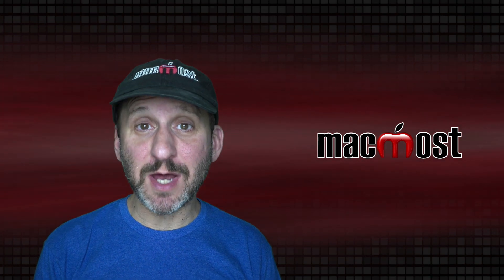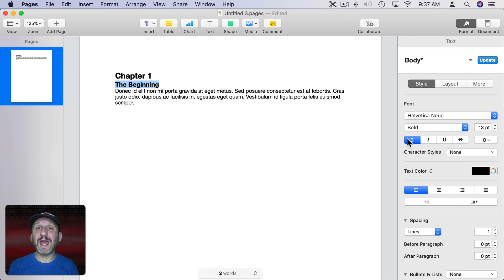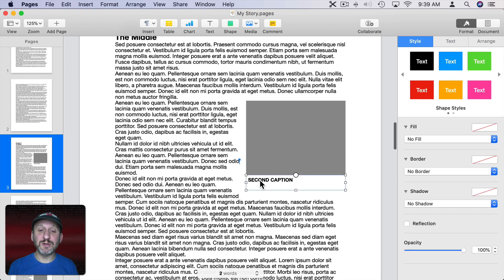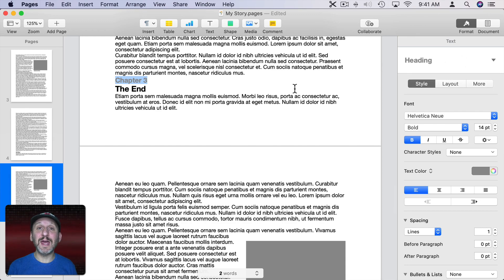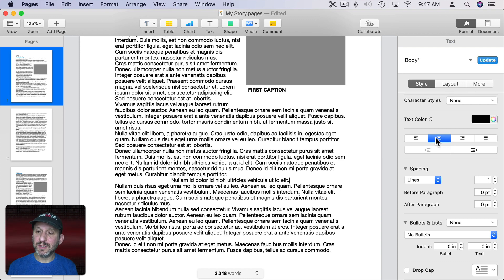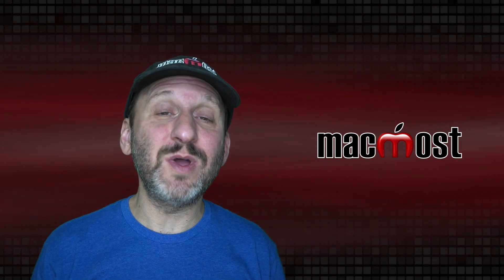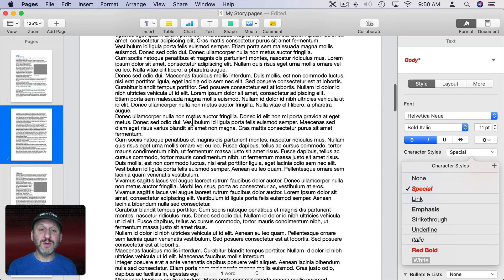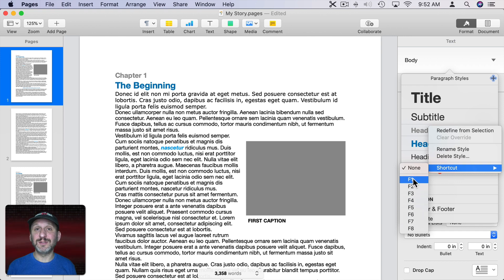How To Use Styles In Pages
Paragraph styles in Pages make it easier to easily and consitently apply font styling and formatting in your documents. When you use styles from the start, you can apply them to all parts of your document and easily make changes throughout.